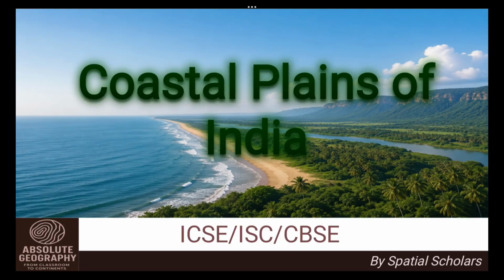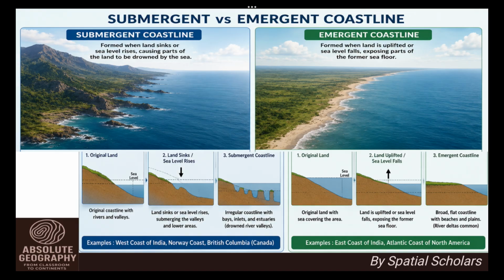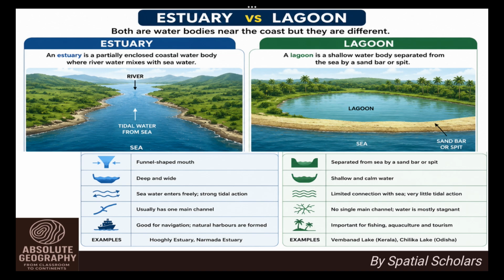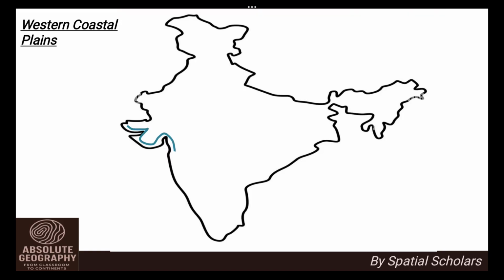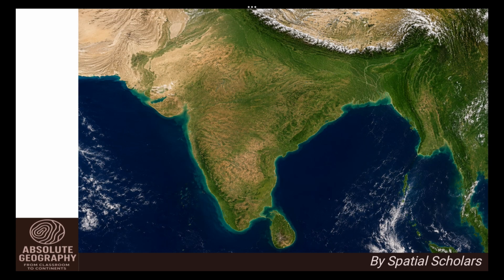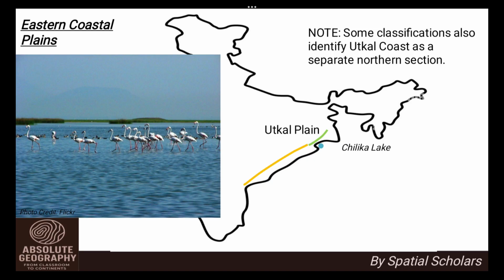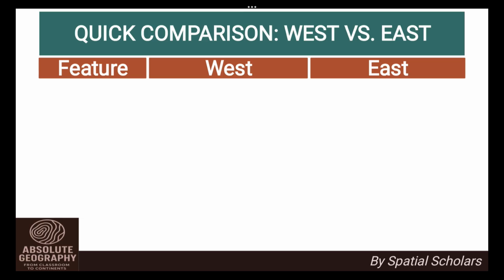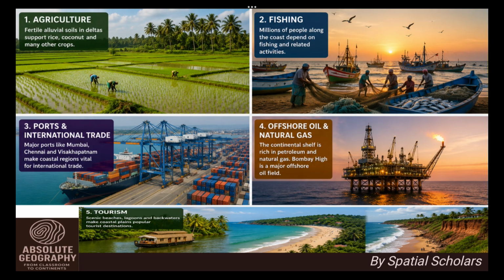Coastal Plains of India Explained | ICSE | ISC | CBSE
Welcome to Absolute Geography by Spatial Scholars!

In this lesson, we explore the Coastal Plains of India, an important chapter for ICSE, ISC, and CBSE students.

In this video, you'll learn:

Formation of the Coastal Plains
Western Coastal Plains
Eastern Coastal Plains
Submerged & Emergent Coastlines
Estuary, Delta & Lagoon
Gujarat Coast, Konkan Coast, Kanara Coast & Malabar Coast
Northern Circars & Coromandel Coast
Why the West has Estuaries while the East has Deltas
Significance of the Coastal Plains
Important exam points and quick comparisons

Whether you're preparing for school examinations or simply want to understand Indian geography, this video explains every concept with maps, diagrams, animations, and easy-to-understand visuals.

📚 Board: ICSE | ISC | CBSE

🌍 Absolute Geography – From Classroom to Continents